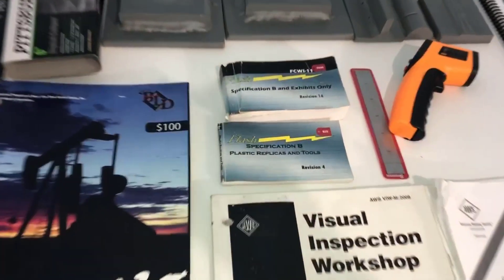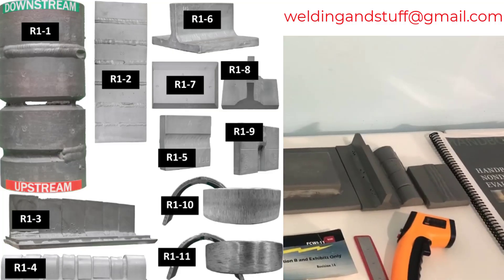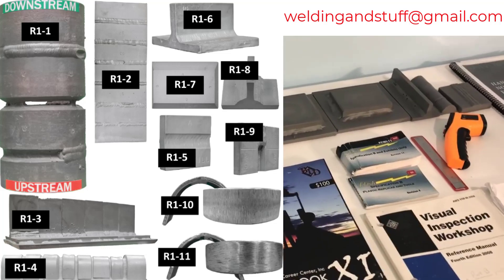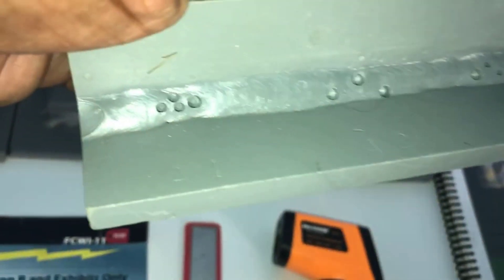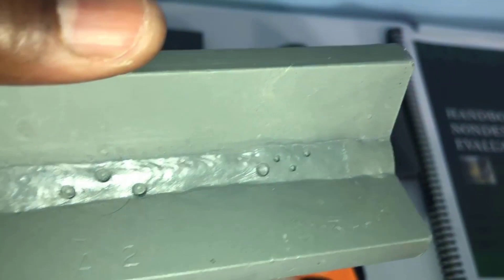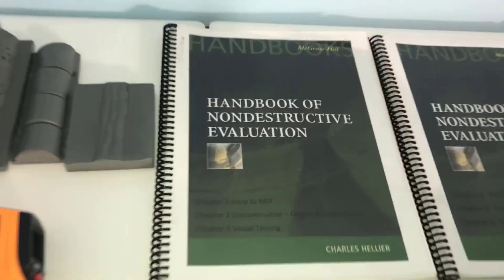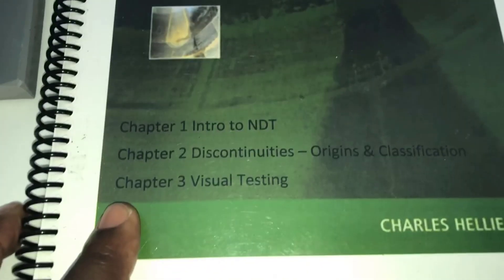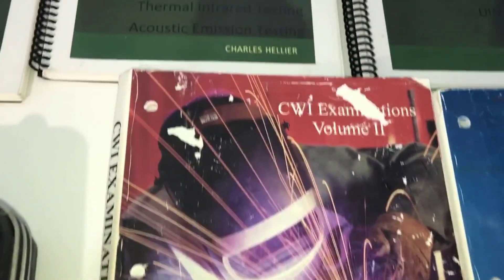CWI AWS Part B Updated Information Coming Soon American Welding Society